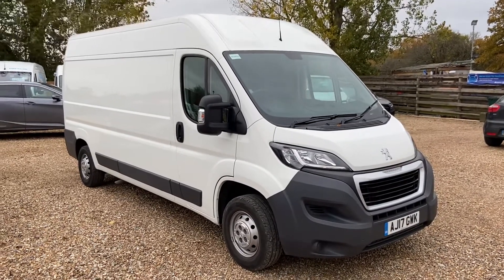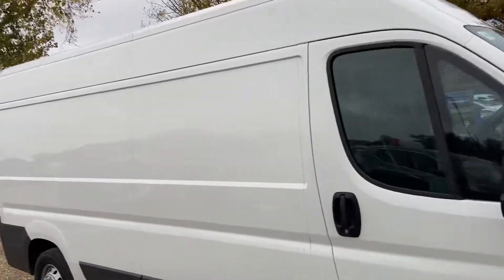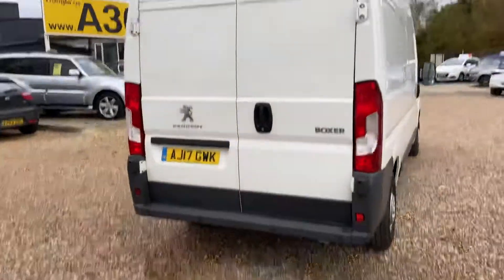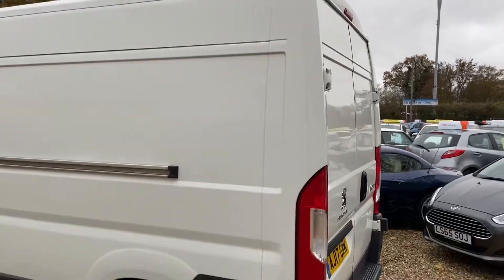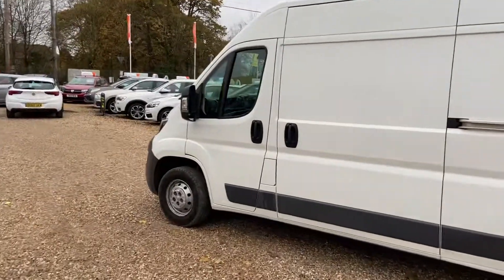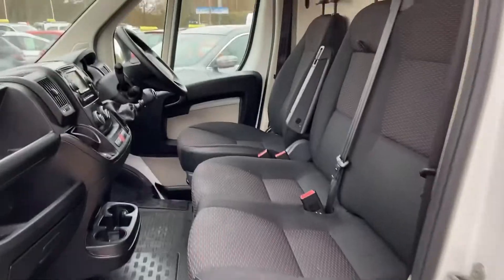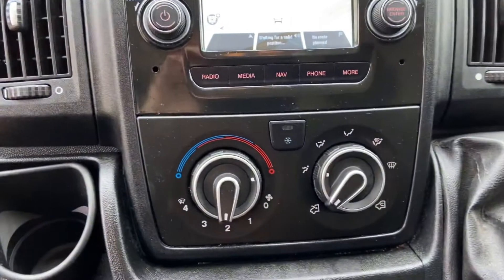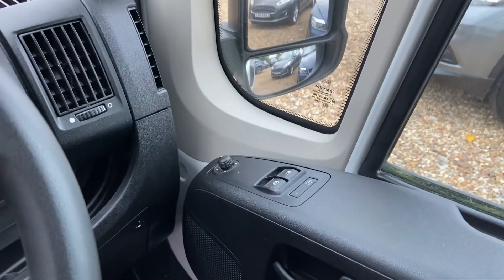Peugeot Boxer 2.0 BlueHDi 335 Professional L3 H2 EU6 5dr